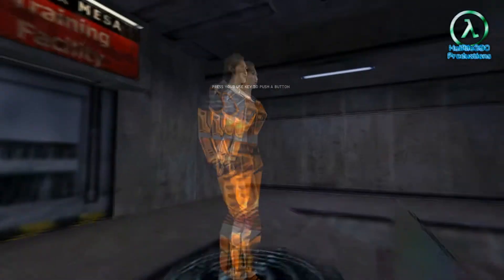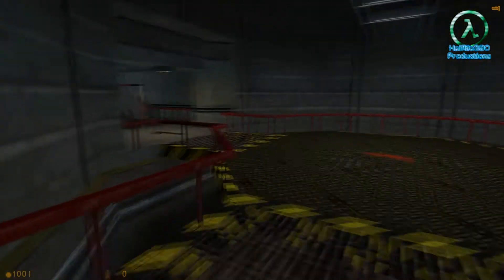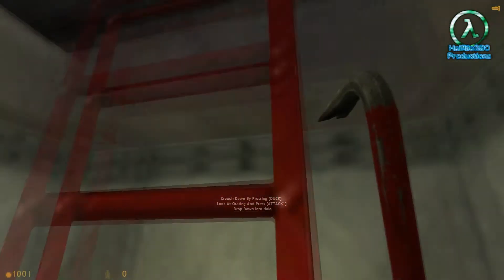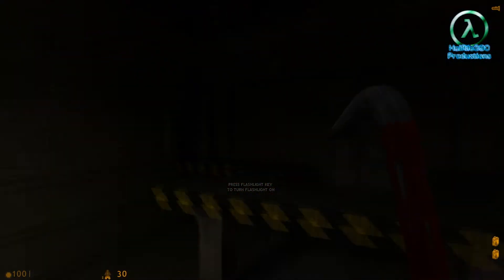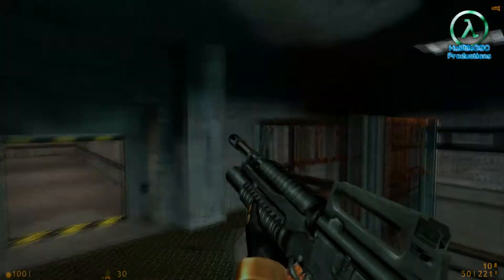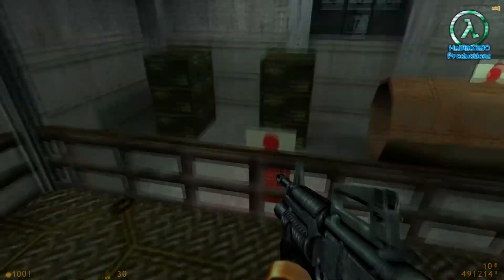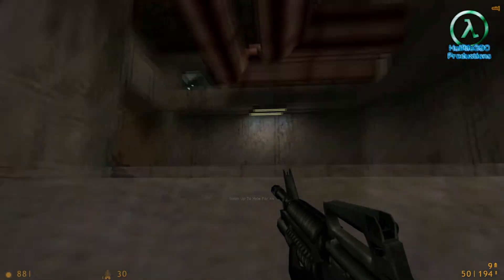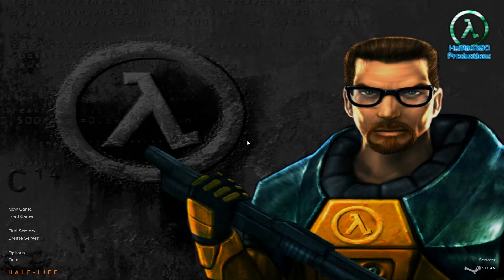Halflife 1 Let's Play Episode #0 - Who Needs Training?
Welcome to Halflife390's first ever full play through of the Halflife campaign.

In this first (non official) episode I decide to take a bit of training before attempting the main game. It all goes a little quick.

● Solicast Facebook Page -

● Haunting of Herobrine II Facebook Page -

♪ Outro music free from - BMS